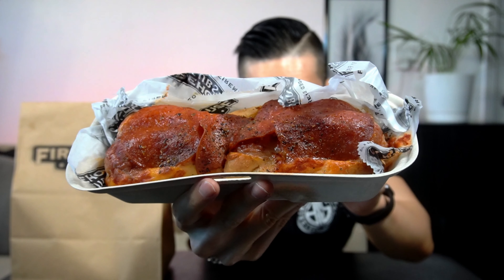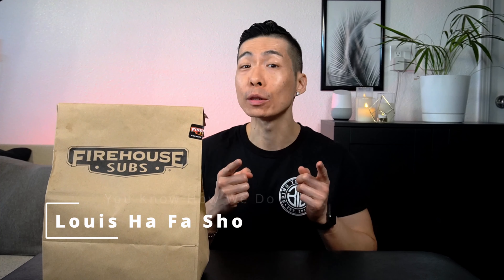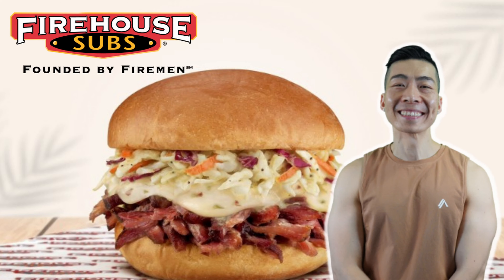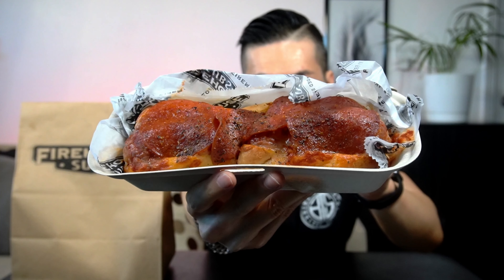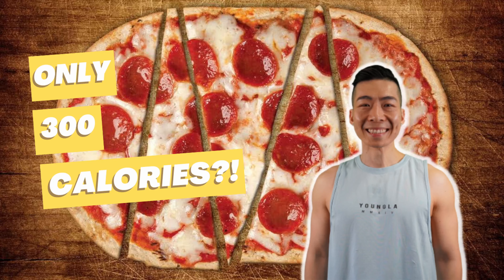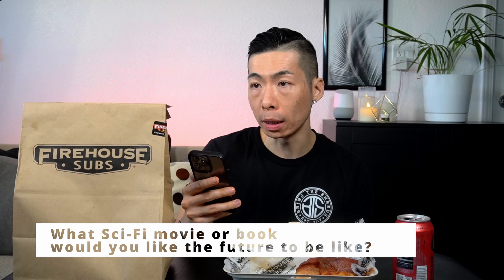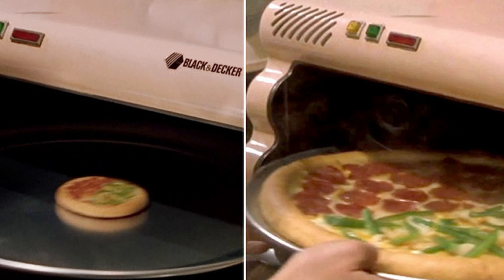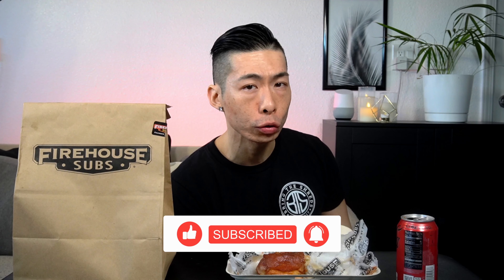Craving Firehouse Subs? Check Out This Mouthwatering Pepperoni Pizza Meatball Sub Review!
Join Louis Fa Sho from Bring The Shreds as he dives into the ultimate fast food indulgence - the Firehouse Subs Pepperoni Pizza Meatball Sub! In this epic review, Louis breaks down every savory layer of this culinary masterpiece, packed with flavor and excitement. Discover if this mouthwatering creation lives up to the hype and find out how it fits into your diet fast food routine. Get ready for a taste sensation like no other as Louis gives his honest and detailed feedback on this sizzling new menu addition. Don't miss out on this must-watch review!

💊 Supplements:
Transparent Labs Supplements (Save 10% with code: BRINGTHESHREDS)

🙋🏻‍♂️Who Am I:
I'm Louis Ha Fa Sho, you know how we do! I'm an online fitness coach who loves good eats as much as getting fit. What makes my food reviews one-of-a-kind? I analyze the calories, protein, carbs and fats, so you can still enjoy your favorite foods while losing weight. I offer one on one coaching and custom meal plans.

💻 My weekly blog shares insider tips on achieving your goals through flexible dieting